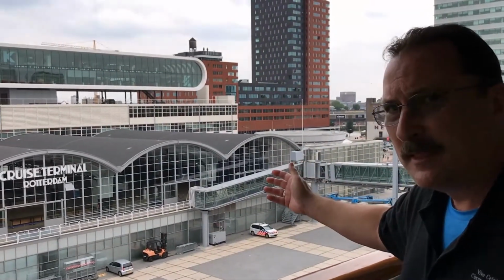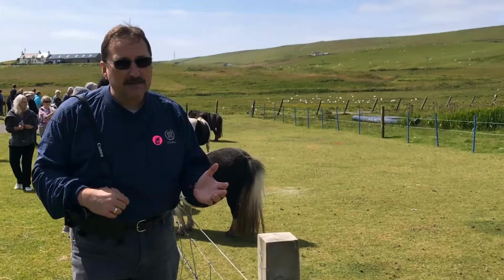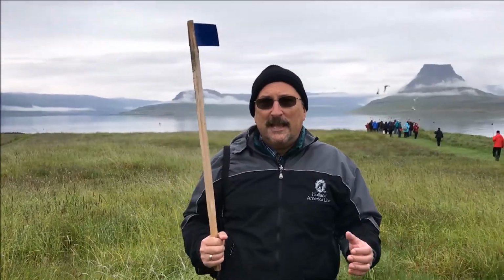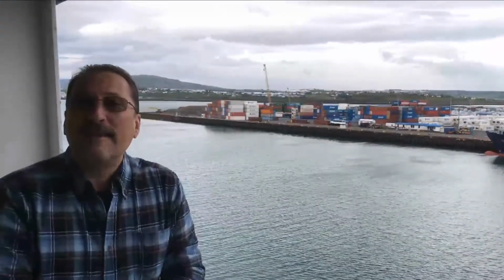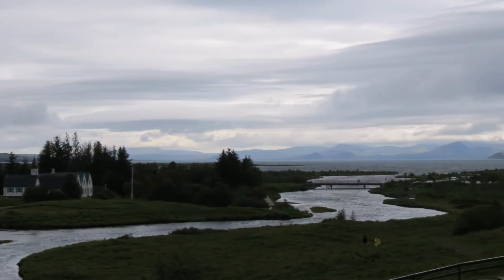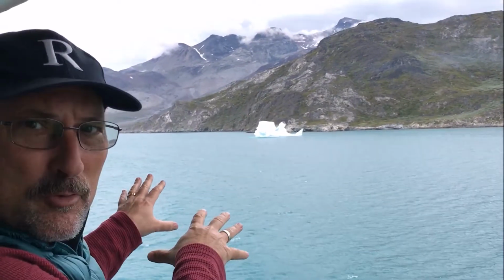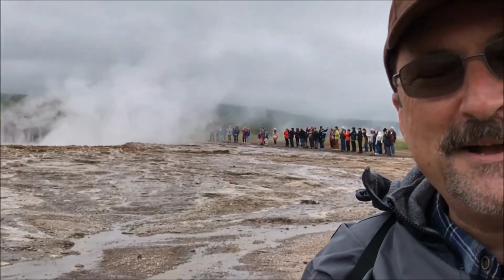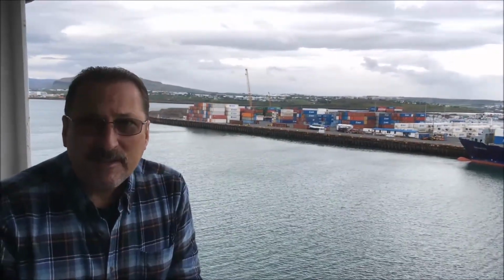Foyagers Viking Passage Cruise on Holland America Line to Greenland and Iceland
Join the Foyagers (and the Foyager Gnome) as they set sail on Holland America's ms Rotterdam for the July, 2017 Viking Passage cruise to Greenland and Iceland, and some other ports along the way.